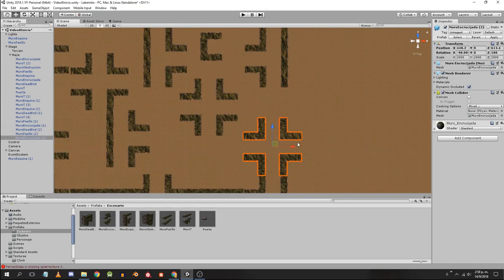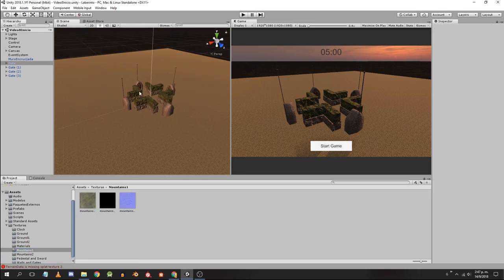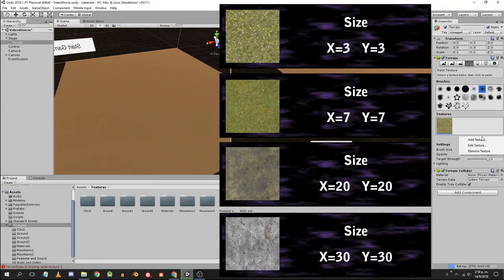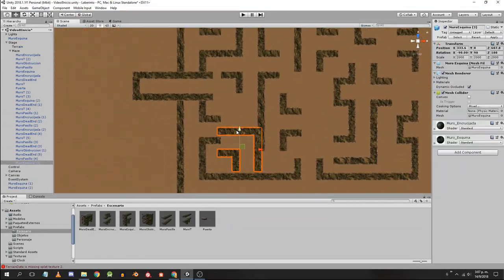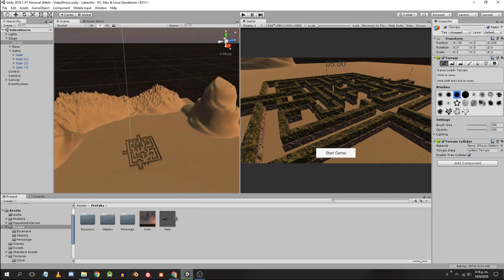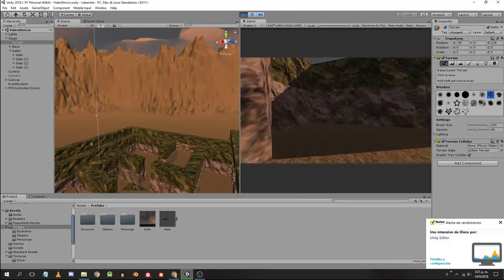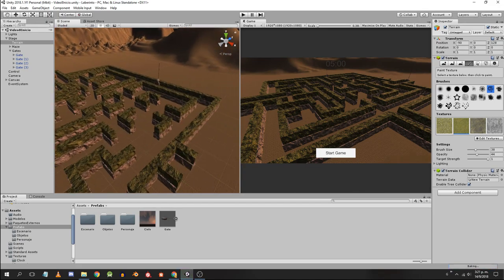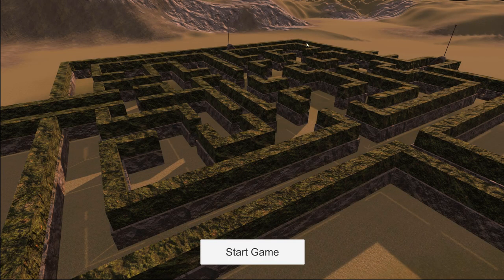[UNITY 3D] Game Design. Modeling mountains in Unity.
This is the 8th video of the labyrinth game series with Unity. In this series is built a prototype of first person game in which the scenario is a labyrinth, in the process we are seeing the different tools that Unity has.

*DO YOU NEED HELP WITH YOUR UNITY PROJECT?
You can meet me and work together on your project.